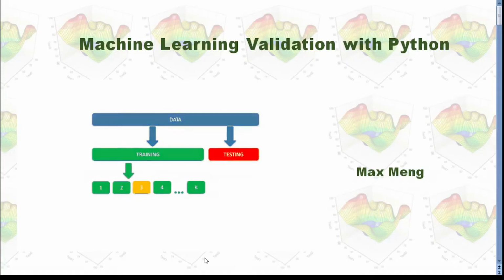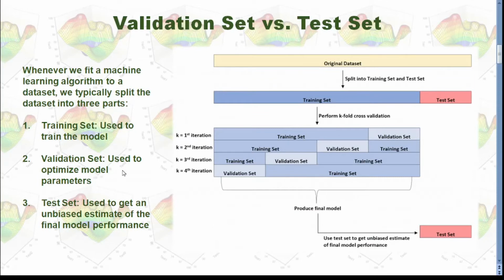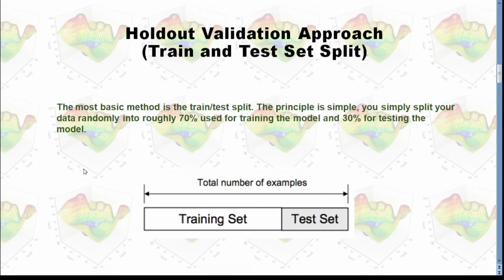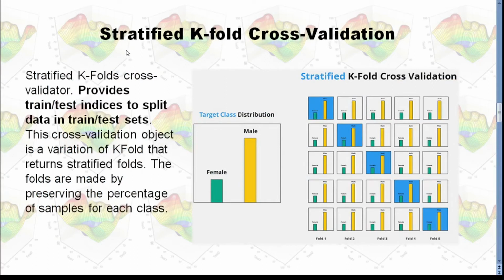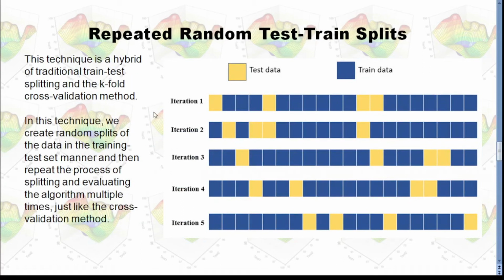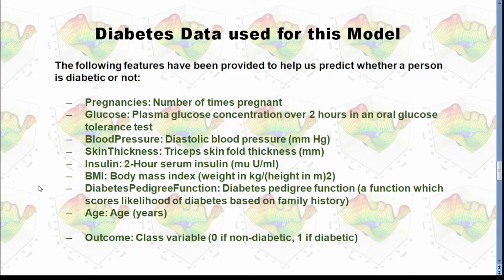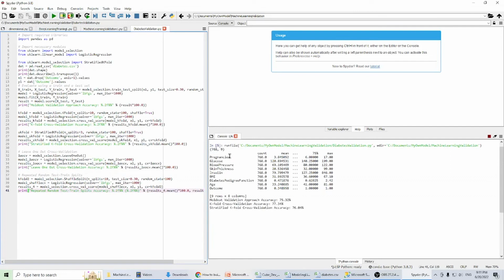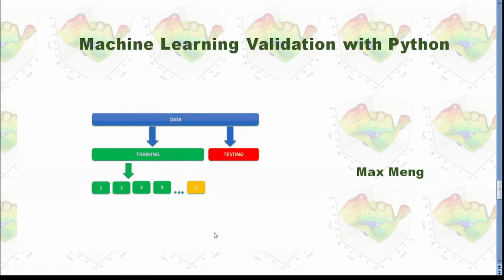Machine Learning Validation with Python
The ultimate goal for any machine learning model is to learn from examples in such a manner that the model is capable of generalizing the learning to new instances which it has not yet seen.
So, when we approach a problem with a dataset in hand, it is very important that we find the right machine learning algorithm to create our model.
Model validation is the process that is carried out after Model Training where the trained model is evaluated with a testing data set.

I explained the model validation process and several popular validation methods.
Then I demonstrated how to validate machine learning model with different methods in Python.